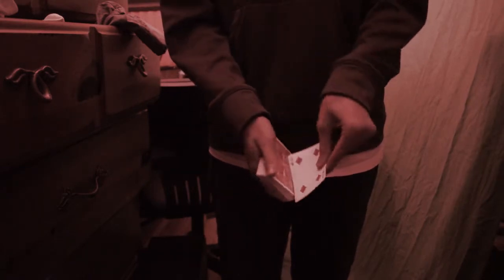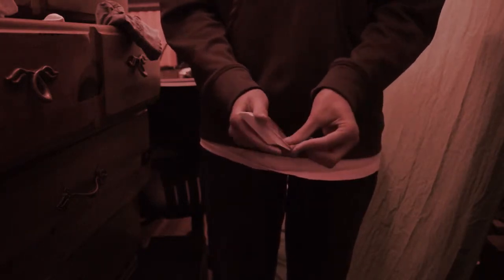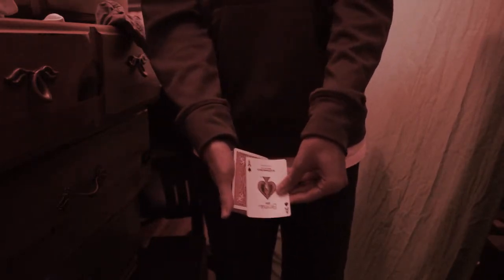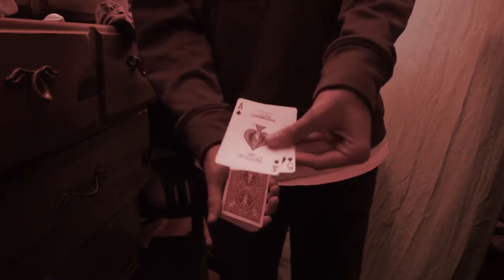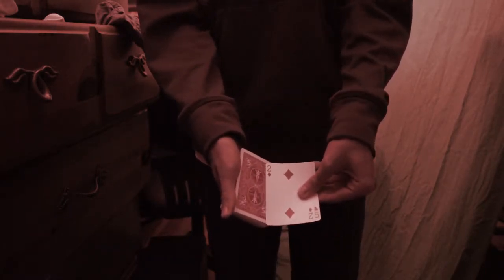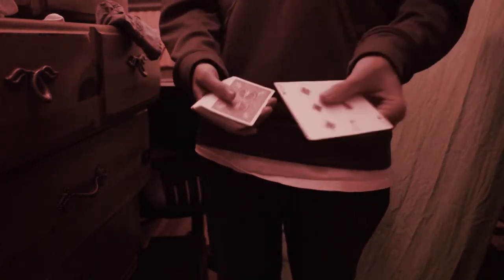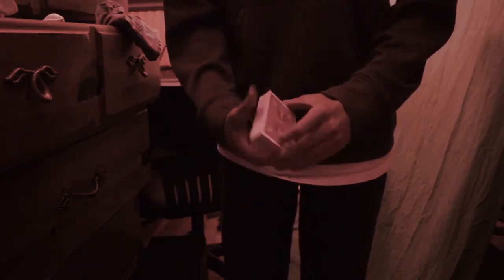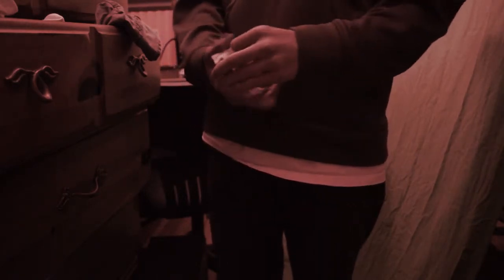CardFoundations: Paintbrush Color Change Tutorial (In-Depth)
A simple color change with great results.
✪Make sure to post questions below if you have them :D
Description: In this video I teach you an easy color change that heavily utilizes the double lift, its angle proof and awesome!